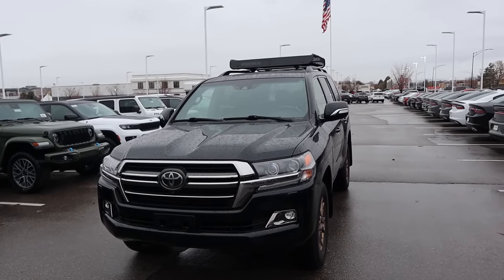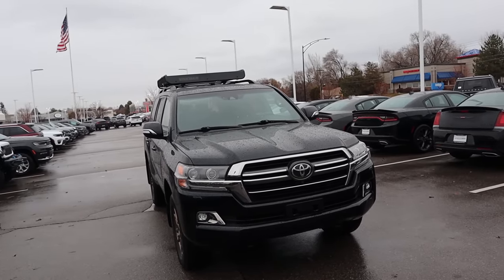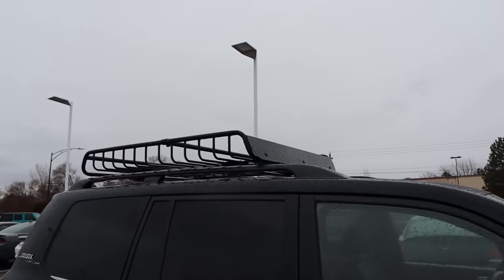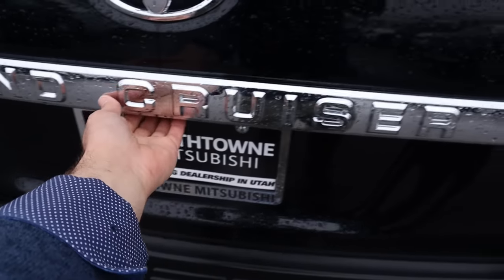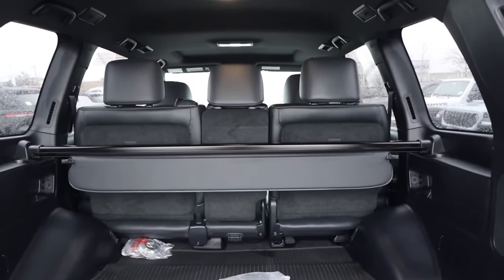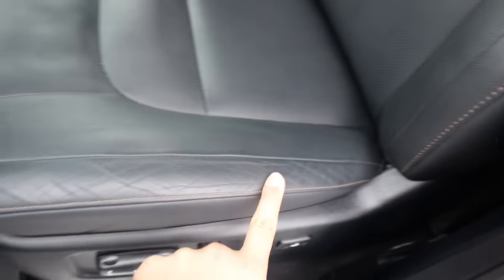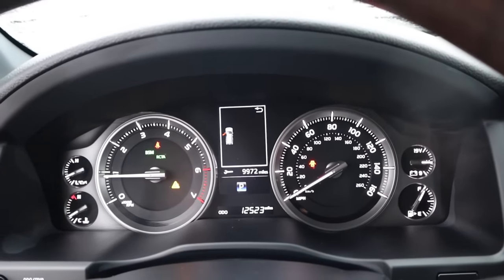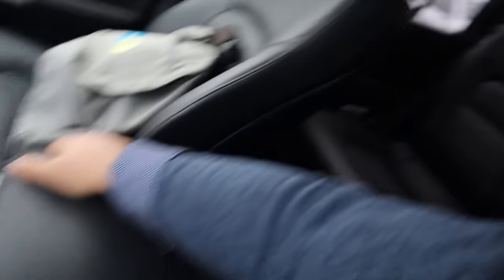I Bought A Toyota Land Cruiser Heritage Edition!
Today I take delivery of my NEW Toyota Land Cruiser Heritage Edition!